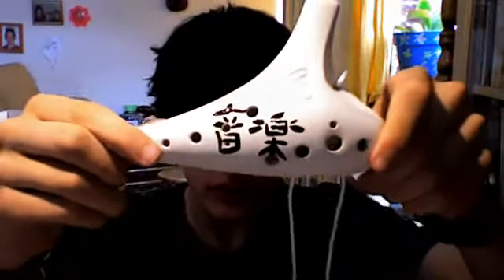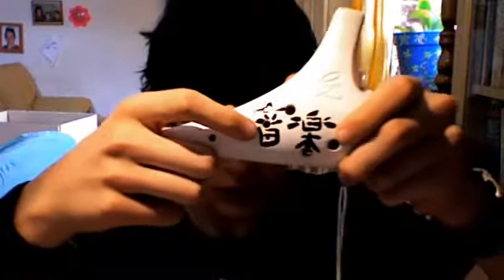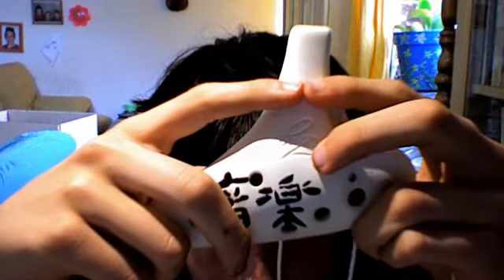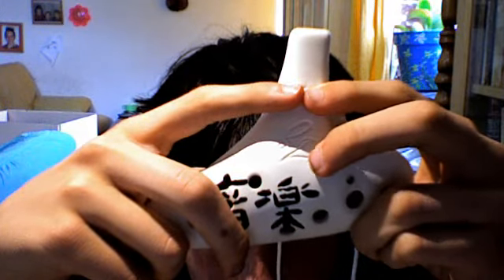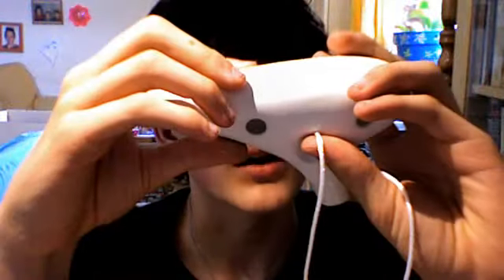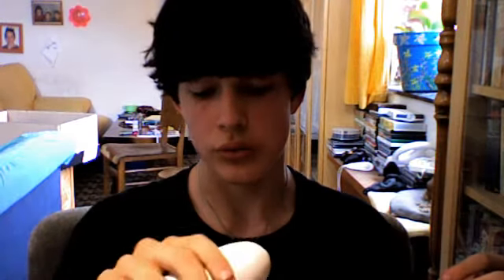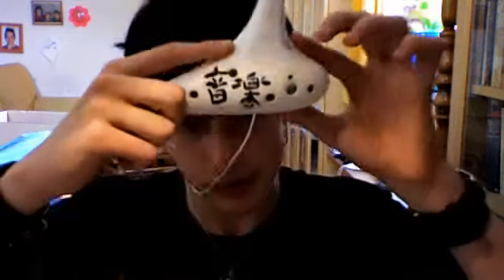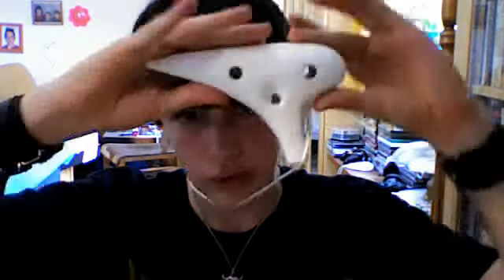ocarina review (12-hole diy) from stlocarina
this is another review and sorry again if i messed up your hearing